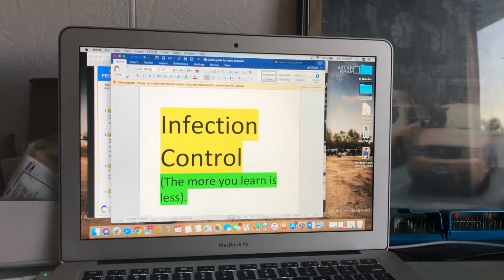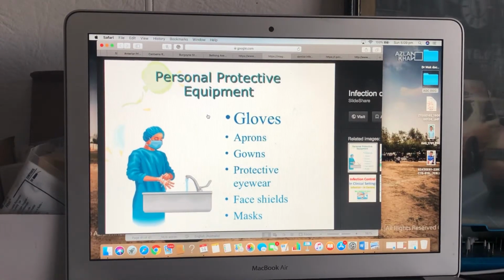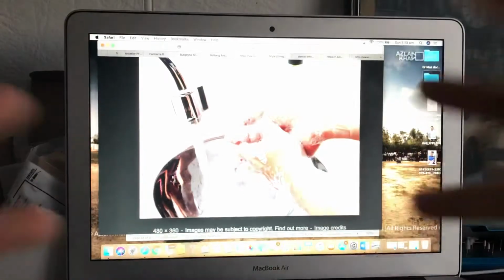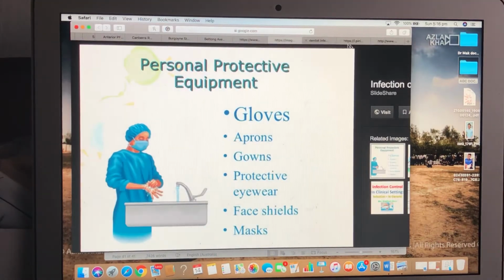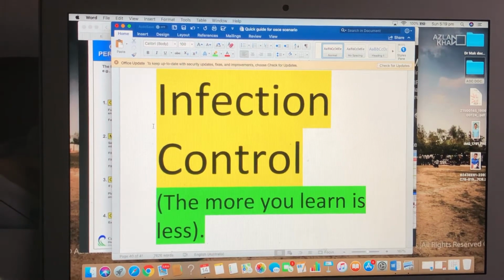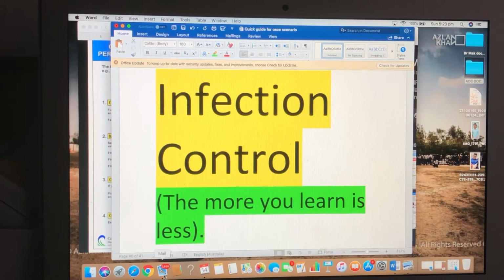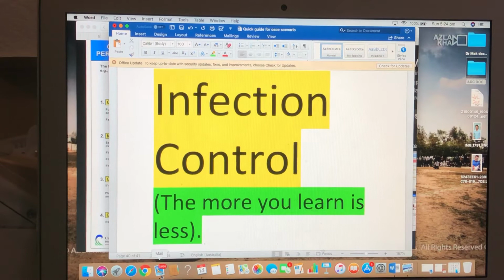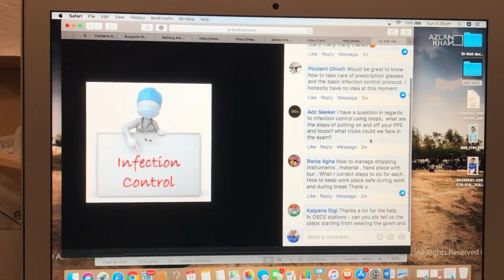Basic Infection Control and PPE protocol for ADC exam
Infection Control and PPE protocol.

Online program now available 👇🏻👇🏻👇🏻

As mentioned in my previous video, Infection Control is a major thing here in Australia. So, if you don’t know good Infection Control, better to review your practices before going to your exam. As even a small error can cost you your whole exam.

For infection control practice I personally say “THE MORE YOU LEARN IS LESS” also very essential to practice on a daily basis.

I am posting the video in 2 separate parts as there were problems in posting the video. So watch both video 2 and 3 to get all the concepts.

If you like this video, share it with your friends, comment, feel feel to give a review, and share some feedback for myself, so more people can take advantage from this.

Until next time, with another useful video and some tips to help you release some stress, give you some clarity, and make you feel more confident about your work.

Best wishes to all the fighters out there.

GODBLESS

Dr. Mak